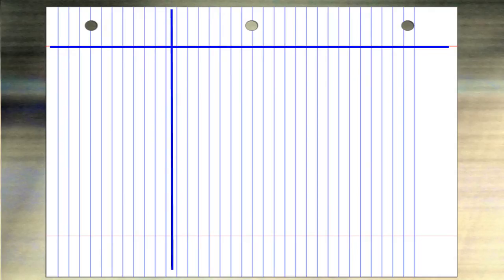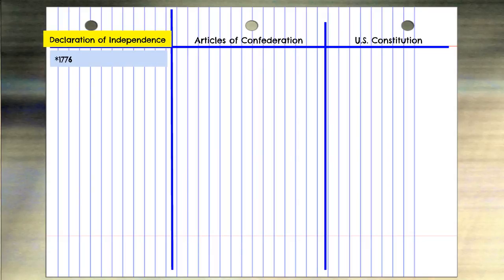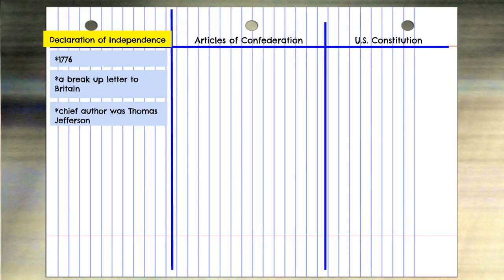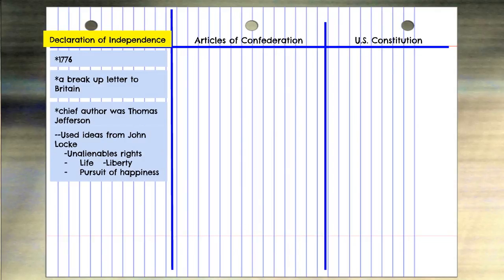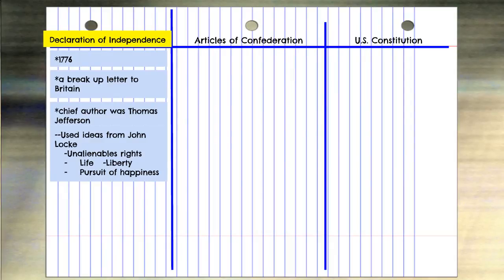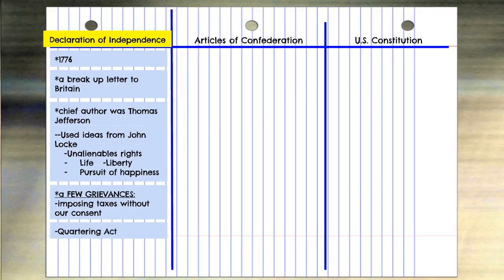Bundle 3 DOI Notes Video Screencast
Teacher Made Screencast of Declaration of Independence Notes